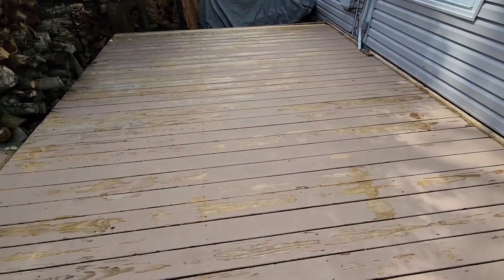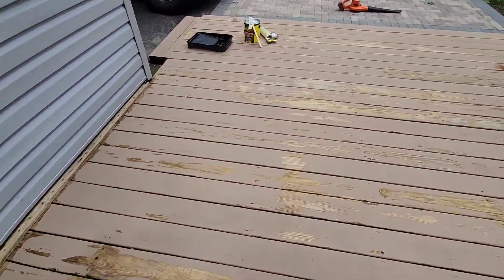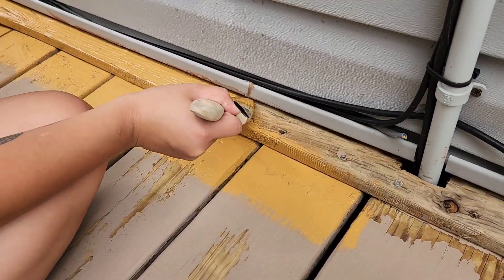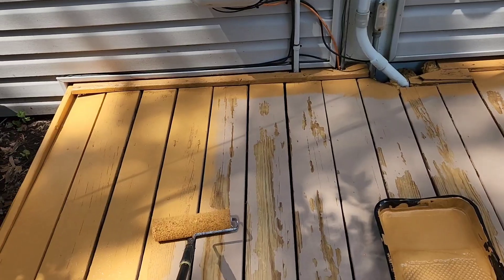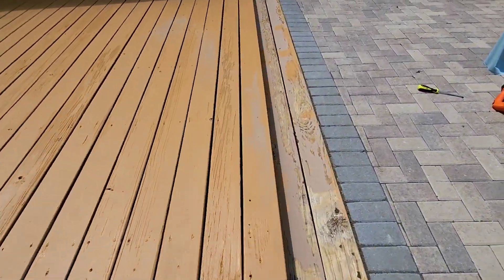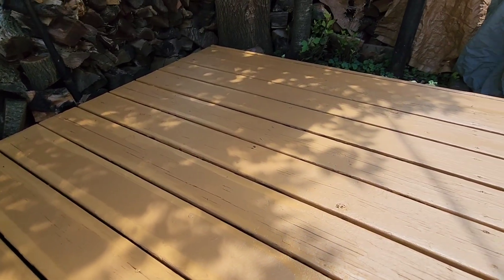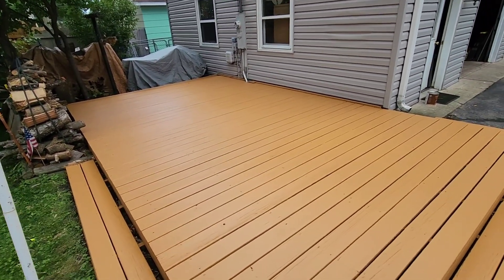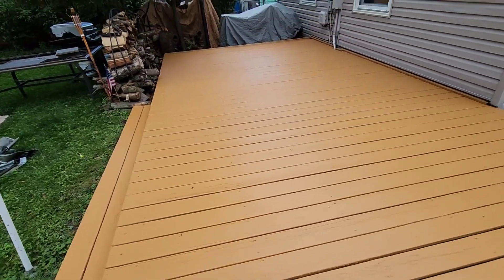Using Cabot Frontier Solid Stain On My Deck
How to use solid stain on a deck. I used Cabot Frontier Solid Stain from Menards for about $55 a gallon (x2). Painted the edges and in between boards with a brush, then used a roller for the boards.

I did use deck stripper before staining, and it was terrible! Make sure to watch the video on that